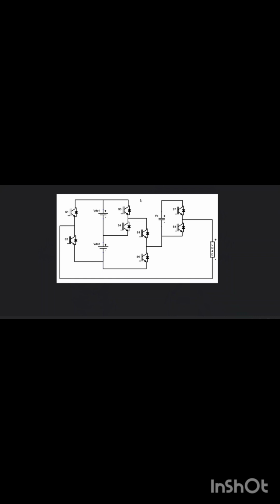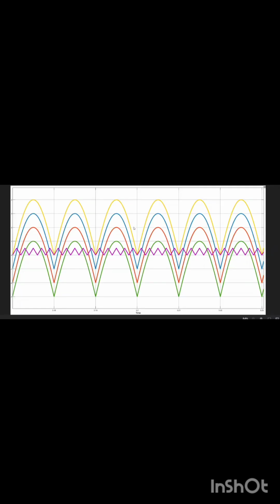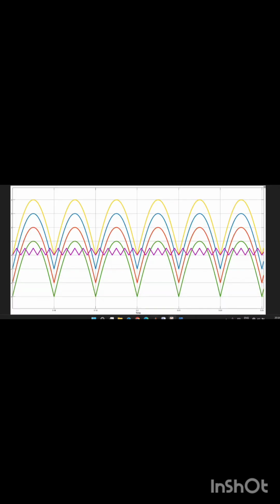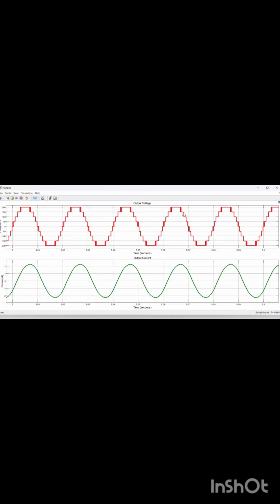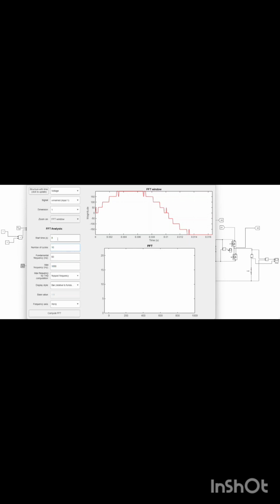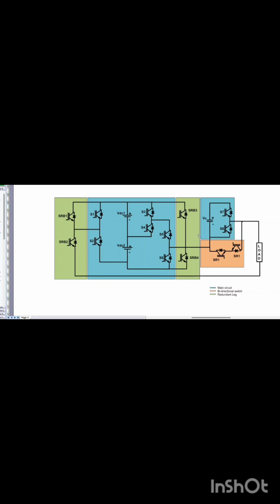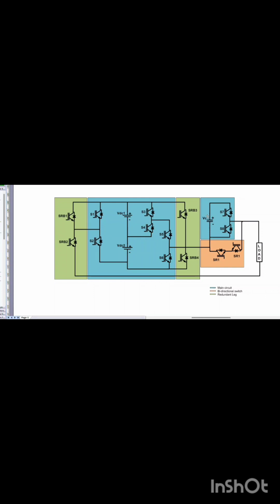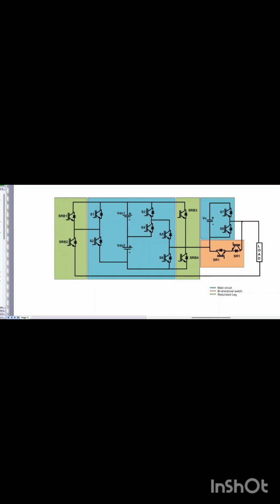Siva project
Development of nine level inverter with reduced device count and it's fault tolerance variant